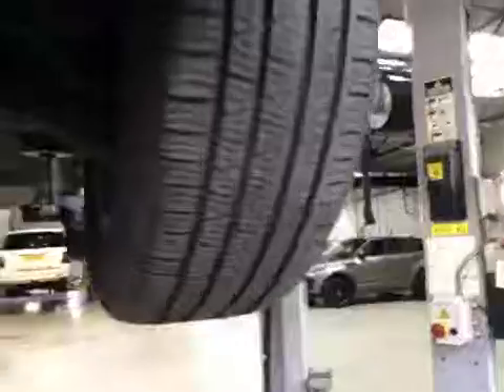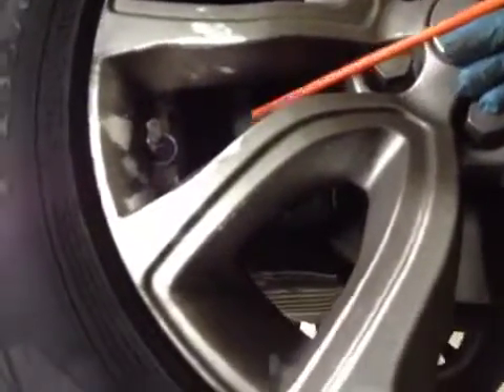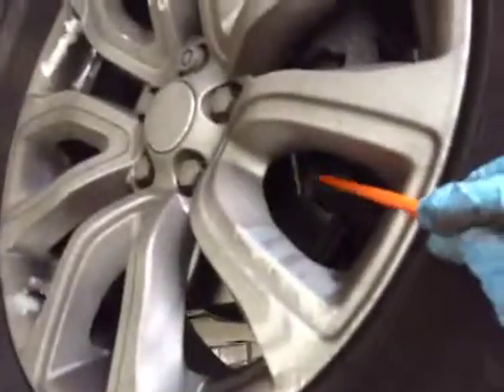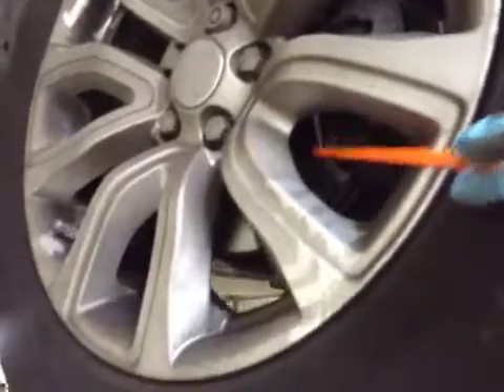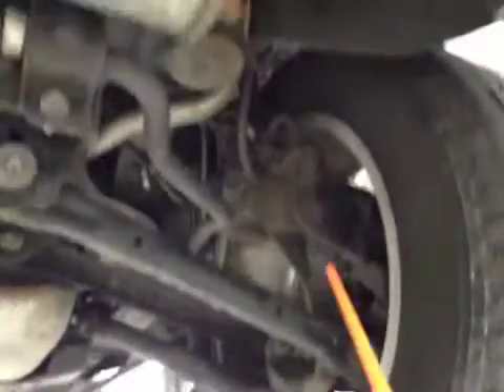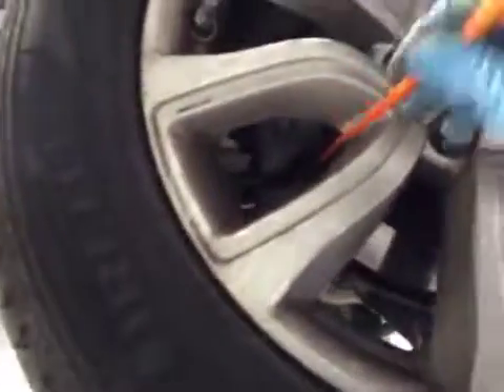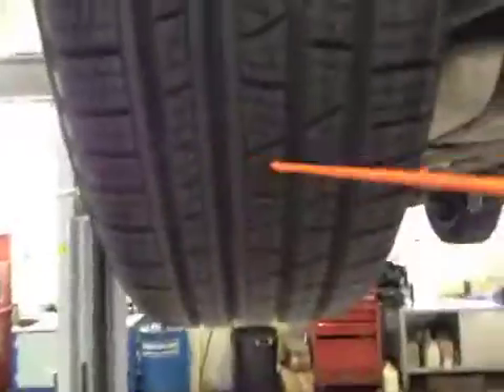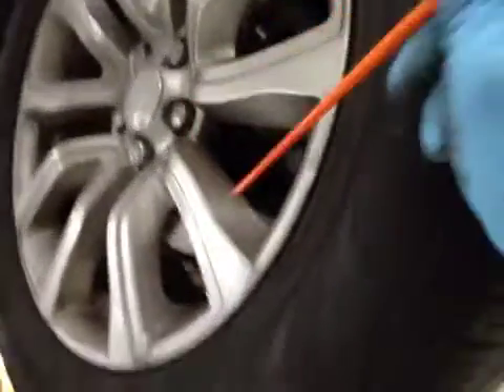VHC - 4434 - VX15XPS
Vehicle Healthcheck Video - Jobnumber: 4434 - Registration Number: VX15 XPS